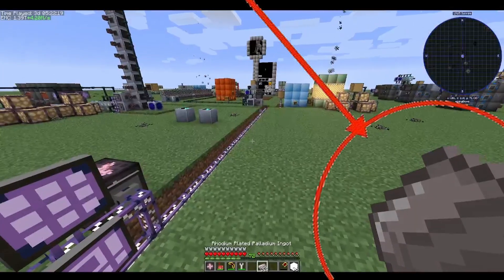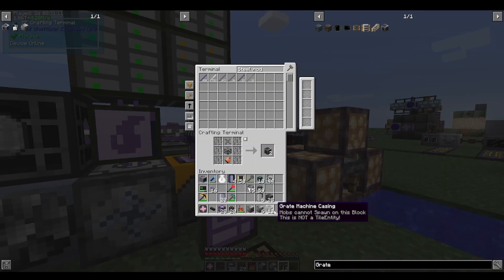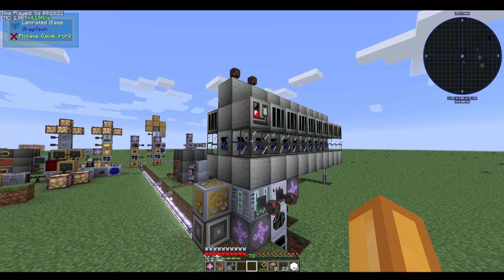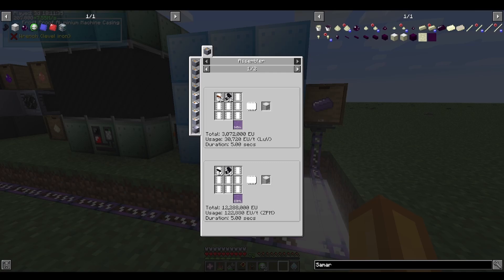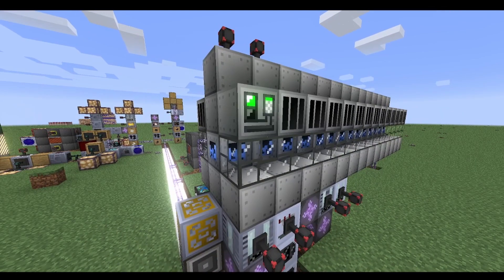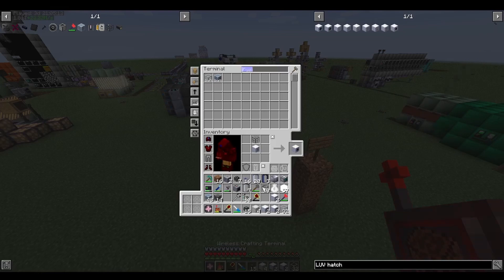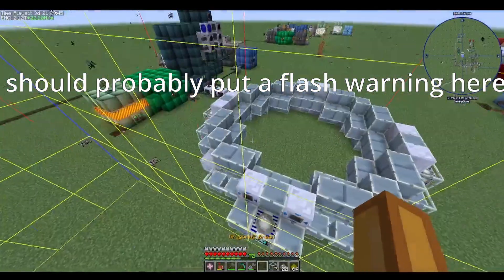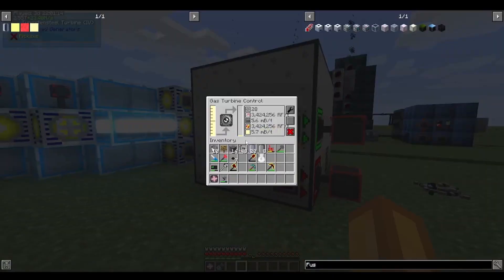How I achieved fusion in the most cursed GregTech pack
Gasoline was barely keeping up with the GregTech energy demands so I did the only reasonable thing and invented fusion instead